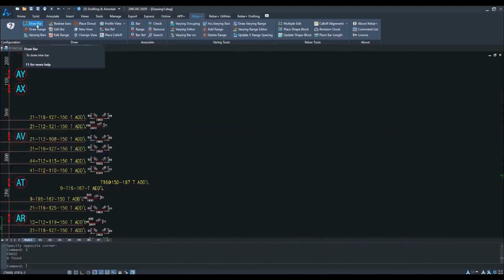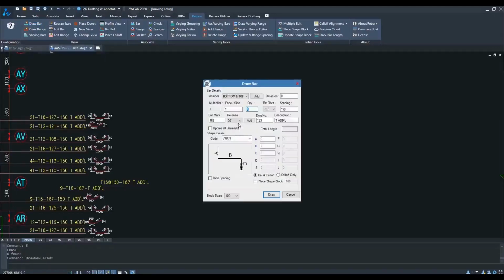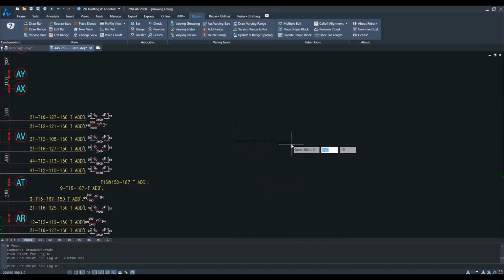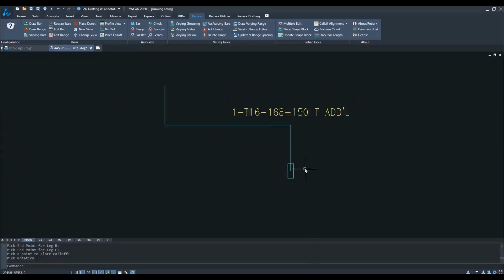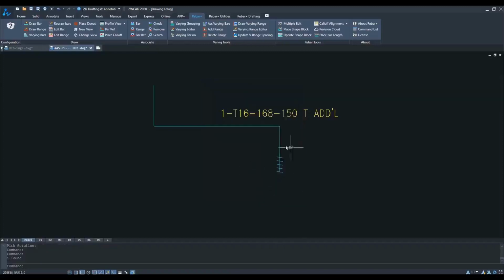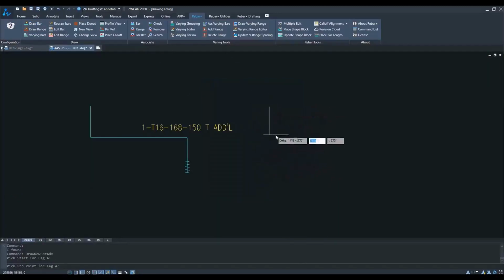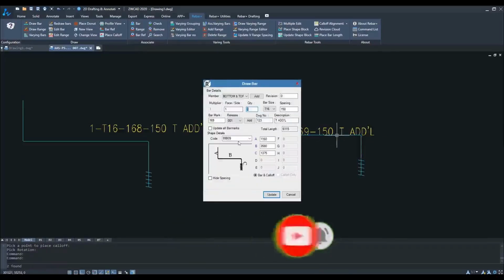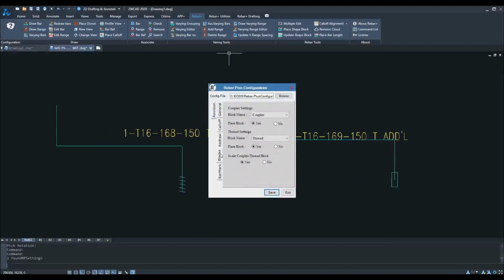01. Coupler and Threaded bars | ZW CAD Platform | Rebar Plus | Rebar Detailing Software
Rebar Plus is the Add-in programme for CAD Software. Rebar Plus is specially made to help the rebar industry in creating the shop drawings and Bar bending schedules.

Rebar plus is very cost effective and it supports various CAD software.